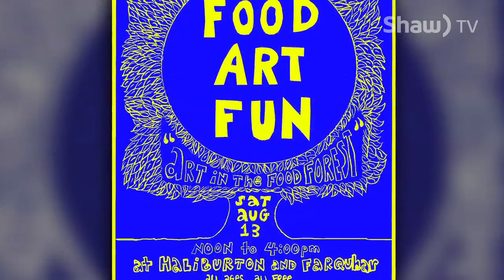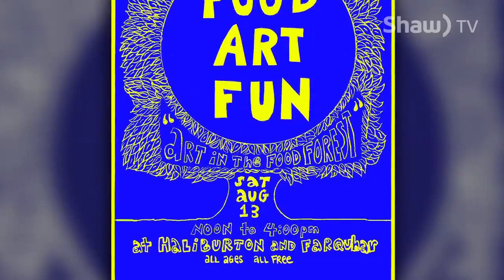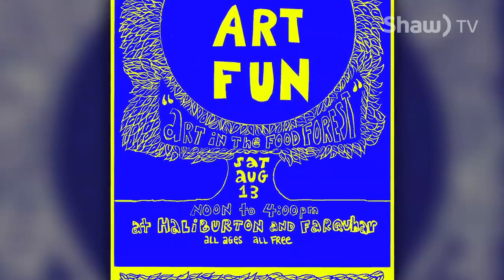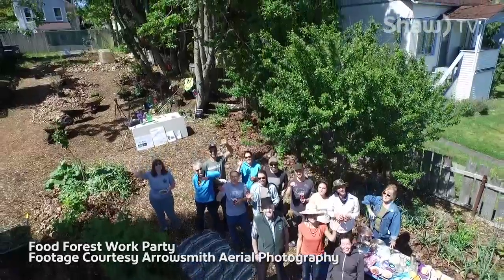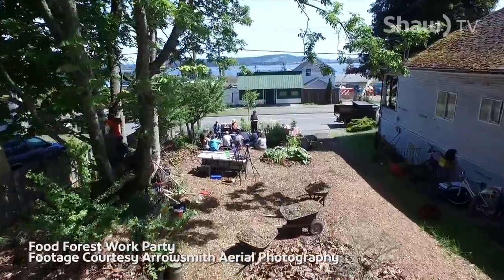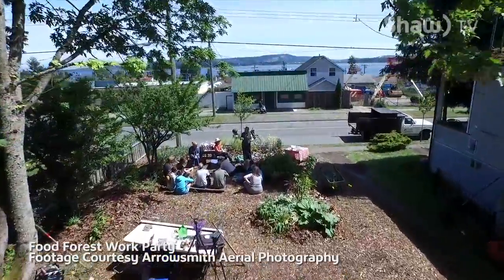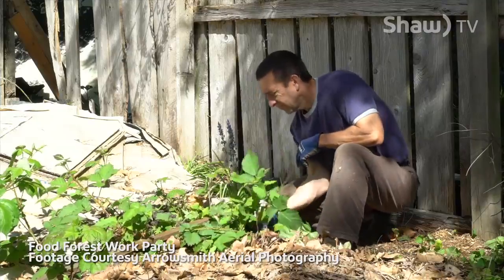go! on Shaw TV - Nanaimo Food Forest - Aug 5th, 2016 P3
There's a great little community green space near the corner of Haliburton and Farquhar in Nanaimo, but it's not your typical community garden.